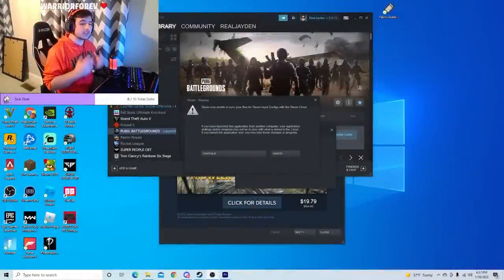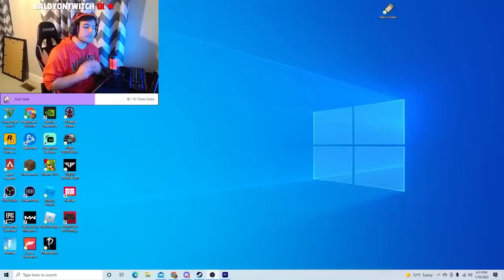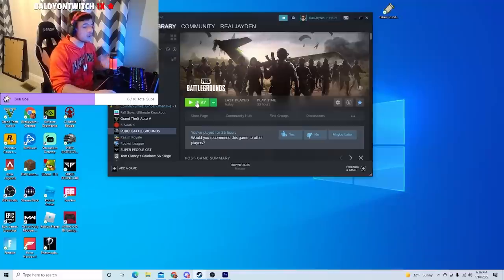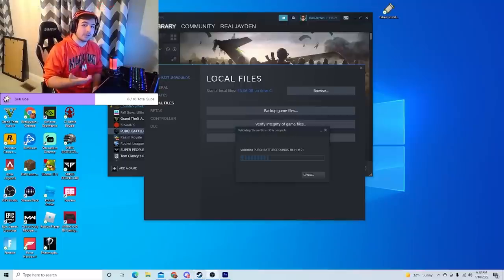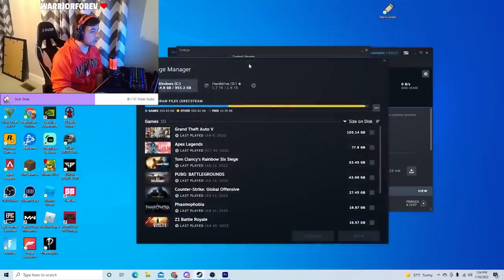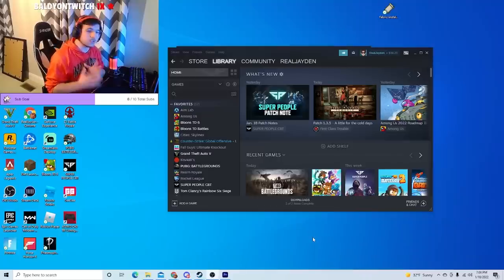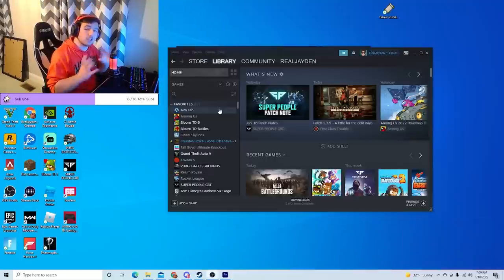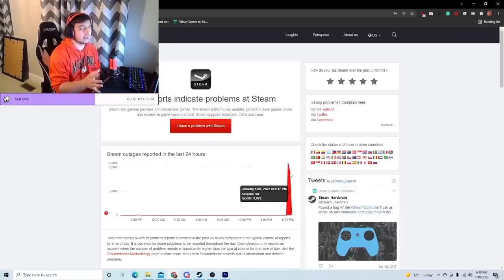How to FIX "steam was unable to sync your files" (2025)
If Steam was unable to sync your files it is a common error that people get when they try to launch some of their games. The problem can happen when there is some sort of network error either on your side or steam's side that occurs. So that lead to you searching How to fix steam was unable to sync your files (2022)

So in this video, I show you how to fix it!

Time Stamps
Intro: 0:00
Delete userdata Folder: 0:22
Verify the Integrity of Game Files: 0:50
Repair Steam Library Folder: 1:23
Deactivate Windows Defender & Other anti-virus software: 1:45
Check the Steam Server Status: 2:20